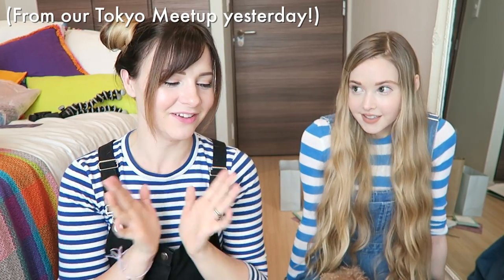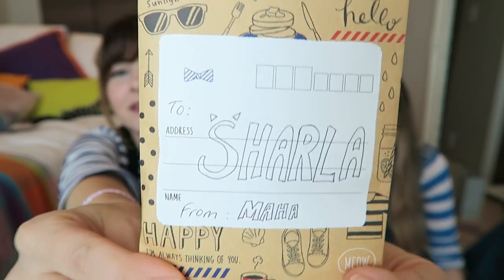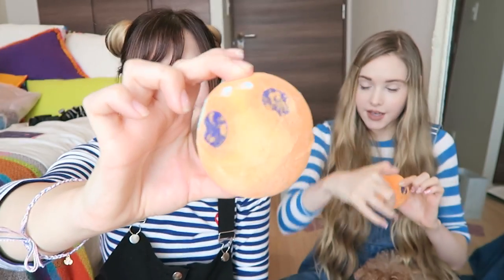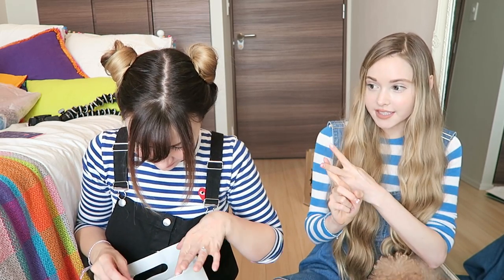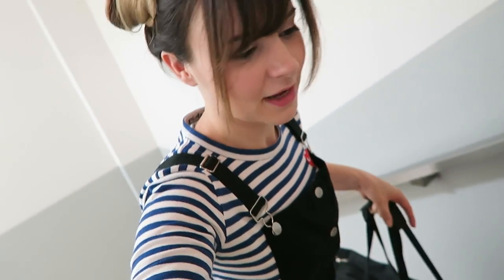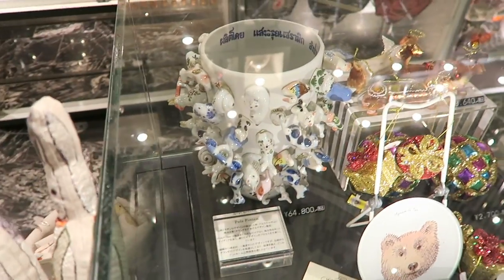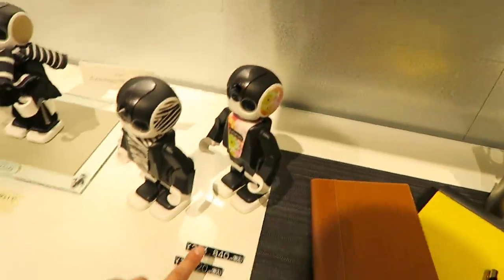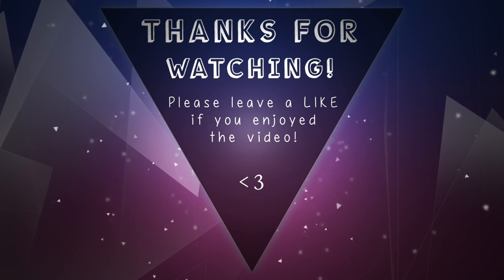I'M BACK IN JAPAN!!!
Thank you to everyone who came to the Shaylor Sleepover, it was so nice to put some faces to the names we see in the comments all the time❤︎ I still have about 3 more videos from Canada/America that I want to post, sorry that the videos will be out of order this week! I will try to get everything posted asap ^^

.✧Klairs Korean Beauty Products✧.

.✧Want to Help me with Subtitles?✧.
I REALLY appreciate everyone who volunteers their time to help make my channel more accessible. Anyone can help contribute English captions or subtitles in any language! Here's an explanation video on how to do it

.✧Follow Me✧.

If you enjoyed this video please give it a thumbs up - it lets YouTube know this video is worth watching! ❤︎